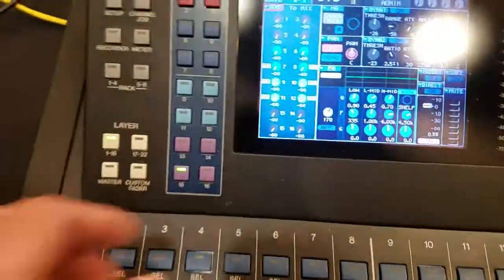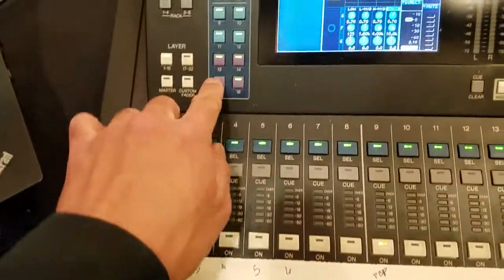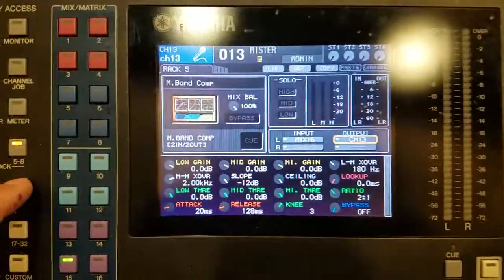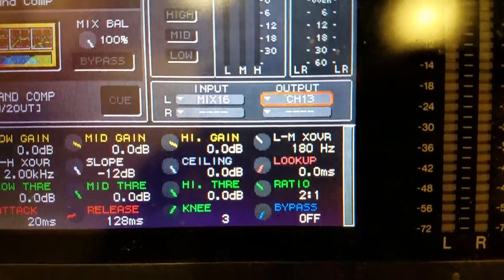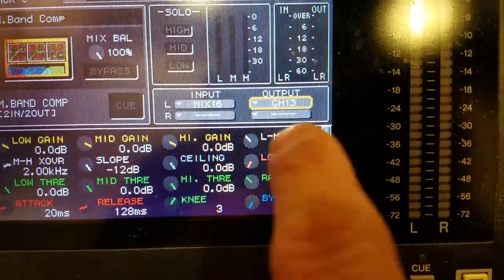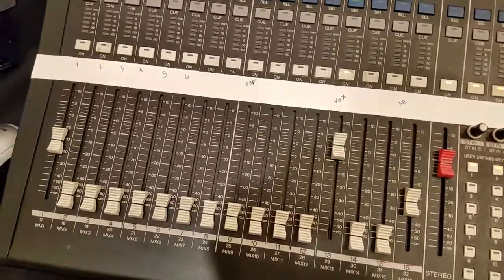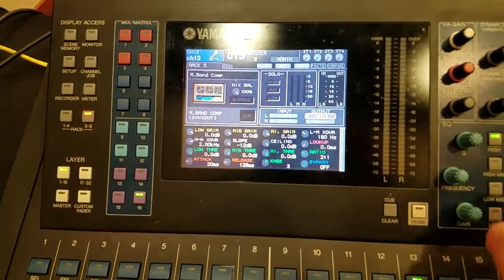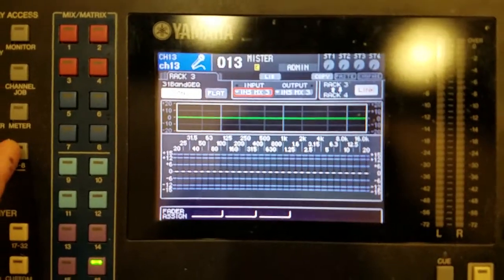Yamaha LS9 Sub-Group